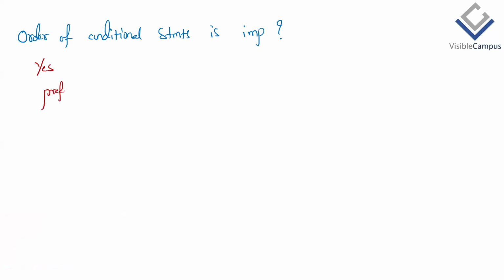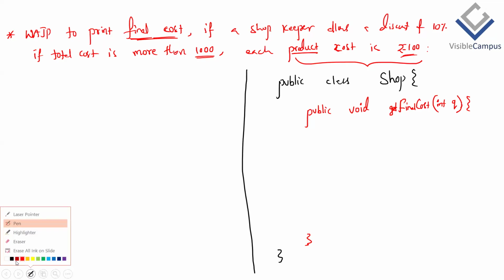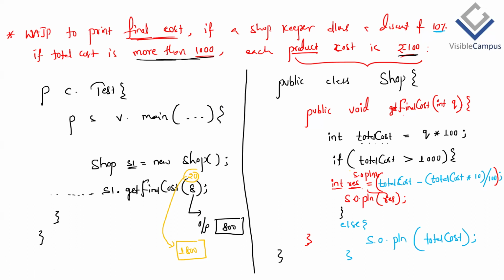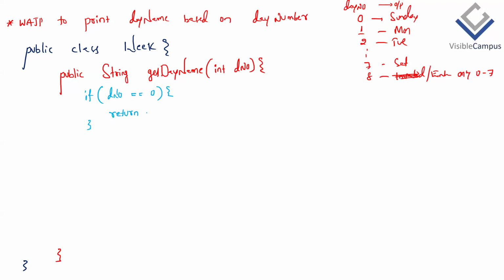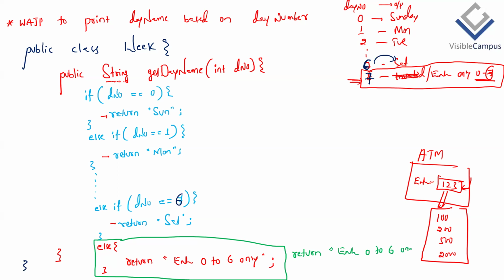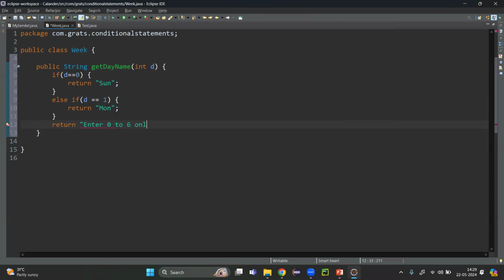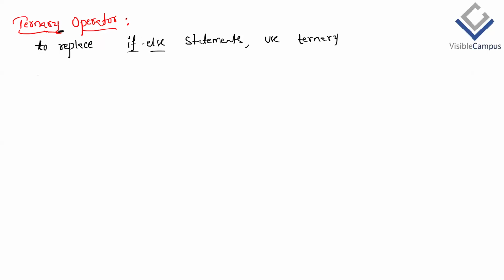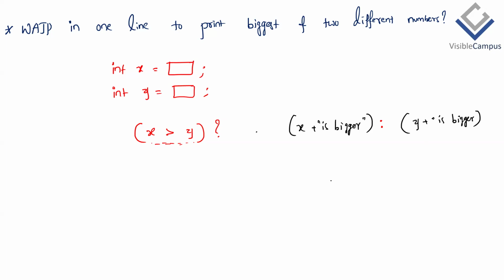24 Java Conditions